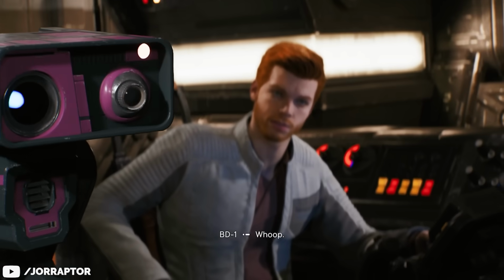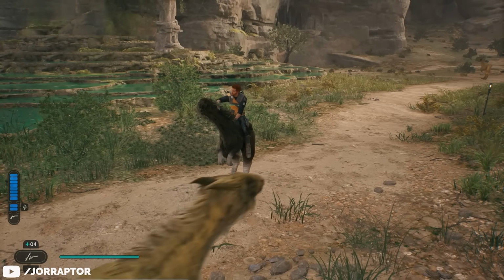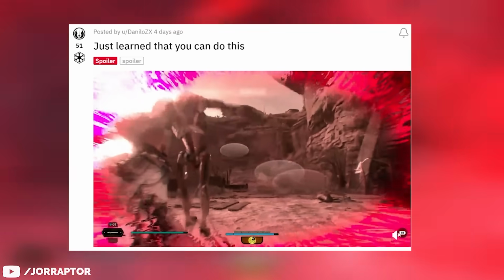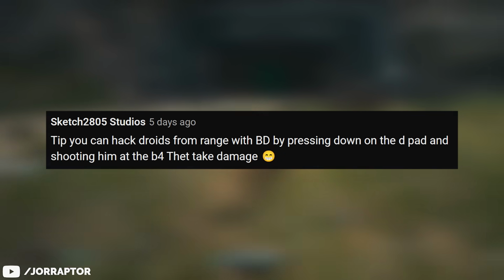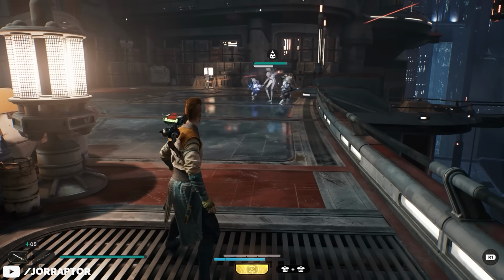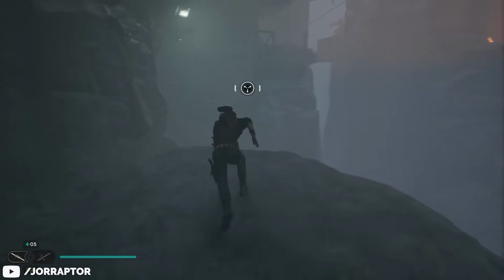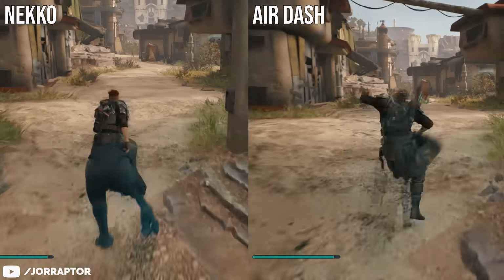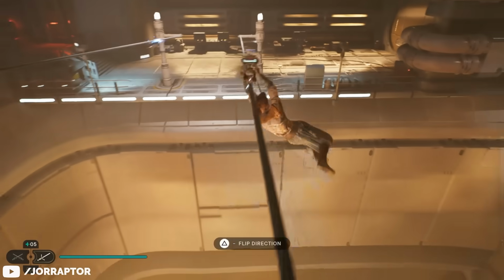Secret Tricks I Wish I Knew Earlier In Star Wars Jedi Survivor (Star Wars Jedi Survivor Tips)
Star Wars Jedi Survivor secrets (star wars jedi survivor tips and tricks)

Timestamps
00:00 Secret Interaction with BD-1
00:36 Petting Your Mounts
01:11 Secret & Powerful Force Power
02:06 Instantly Hacking Droids
03:38 Get A Major Unlock Early
04:50 Fastest Way To Get Around
06:00 More Tips For Faster Traversal
06:16 Enemy With Secret Attack
06:48 Hidden Room

More Star Wars Jedi Fallen Order gameplay videos:
Best Stance You Should Be Using In Star Wars Jedi Survivor (Star Wars Jedi Survivor Best Stance)

Secret Items You Don't Want To Miss In Star Wars Jedi Survivor (Star Wars Jedi Survivor Secrets)

Star Wars Jedi Survivor All Outfits & How To Not Miss Them (Star Wars Jedi Survivor Outfits)

Don't Miss These Amazing Unlocks Early In Star Wars Jedi Survivor (Star Wars Jedi Survivor Tips)

Don't Miss These Secrets In Star Wars Jedi Survivor (Star Wars Jedi Survivor New Game Plus)

Star Wars Jedi Survivor Release Date, Outfits & Way More Leaked (Star Wars Jedi Fallen Order 2)

Star Wars Jedi Fallen Order Update 1.09 Adds New Game Plus, New Outfit, Battle Arena & More!

Why We Could See A New Star Wars Game This Year - The Future After Star Wars Jedi Fallen Order

Star Wars Jedi Fallen Order DLC Or Sequel Hinted At By EA (Star Wars Jedi Fallen Order 2)

Star Wars Jedi Fallen Order Secrets You Might Not Know (Star Wars Jedi Fallen Order Tips And Tricks)

Star Wars Jedi Fallen Order Would Be Even Better With These Outfits (Jedi Fallen Order Outfits)